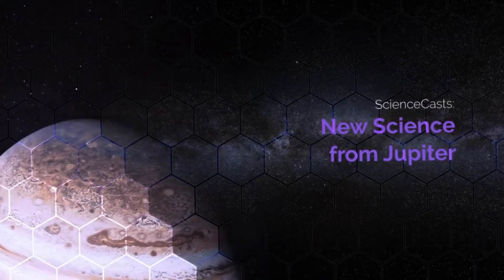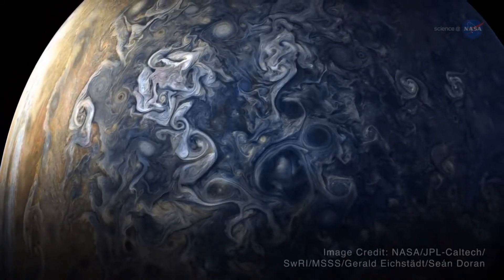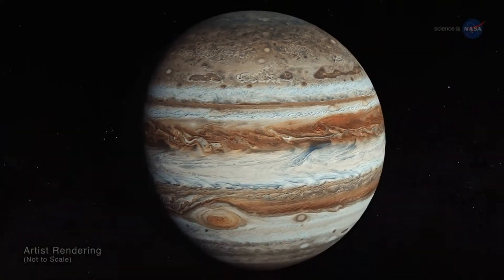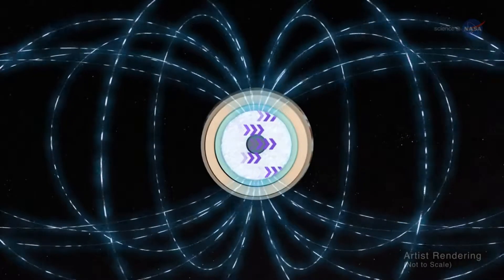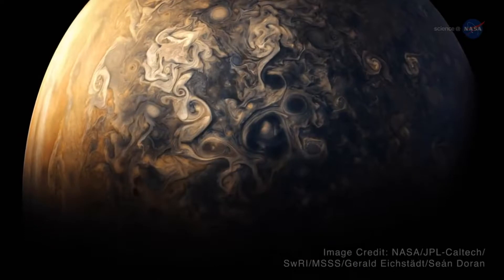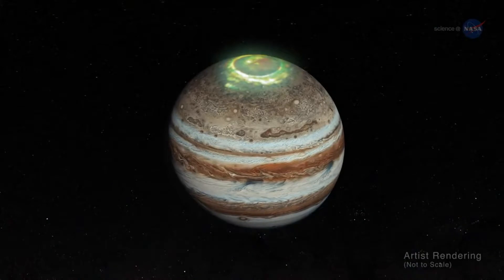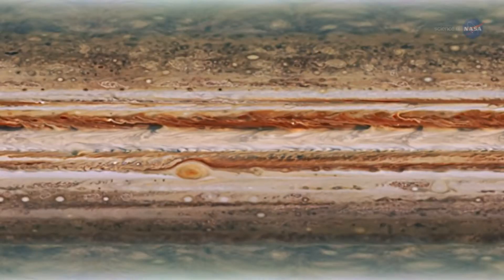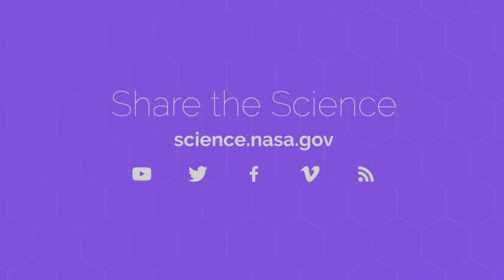Descubrimientos de Juno en Júpiter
@ScienceatNASA difundió un vídeo que resume algunos descubrimientos realizados por la sonda Juno en Júpiter: la múltitud de gigantescos vórtices en los polos del planeta, el funcionamiento de una capa de hidrógeno metálico y del poderoso campo magnético que alimenta las auroras polares jovianas.
El crédito del material y del vídeo corresponden a ScienceatNASA. Aquí lo difundimos traducido para que pueda ser accedido por quienes hablan español.